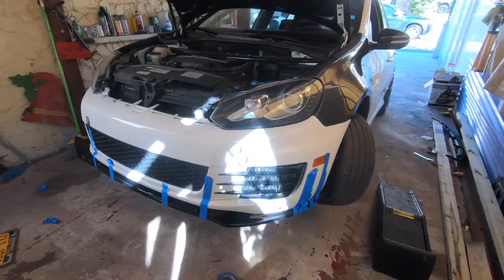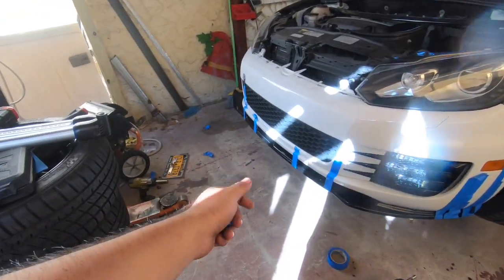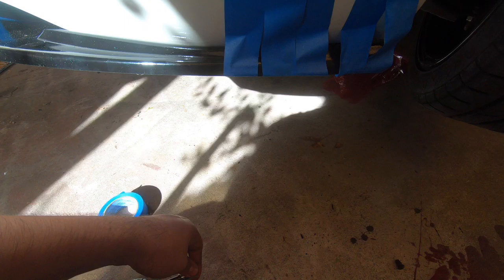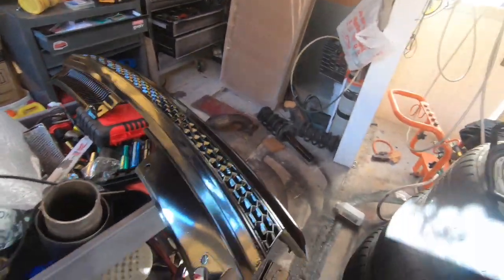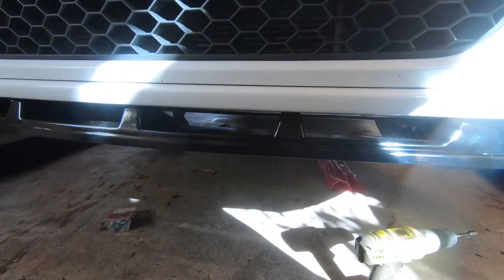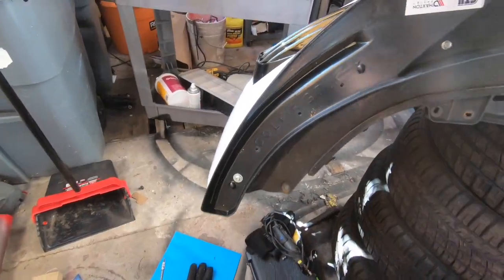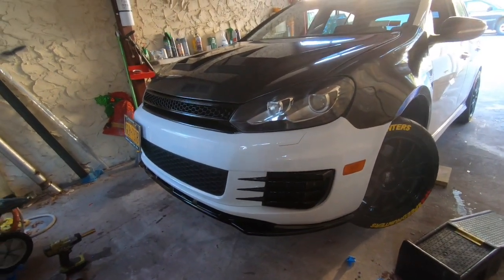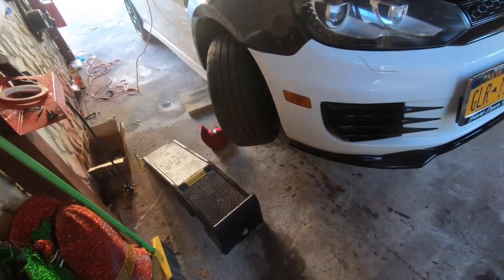Mk6 Gti Lip Install